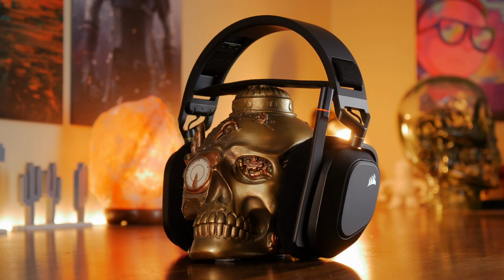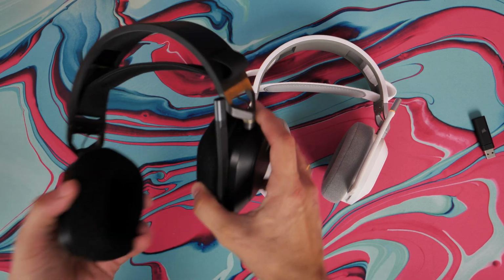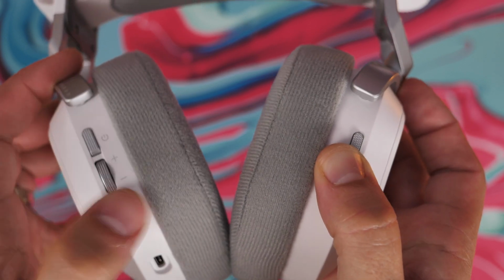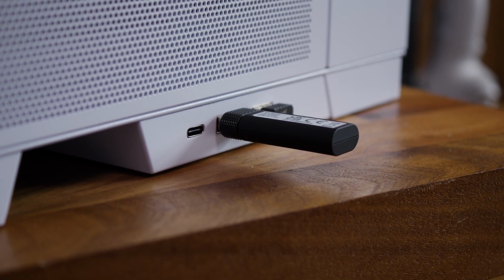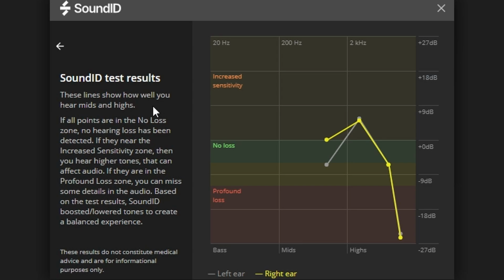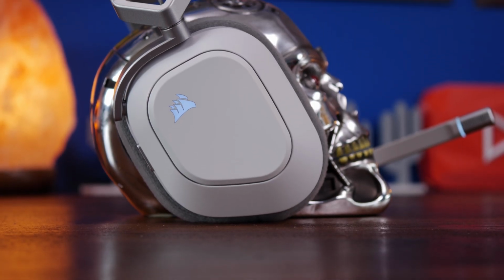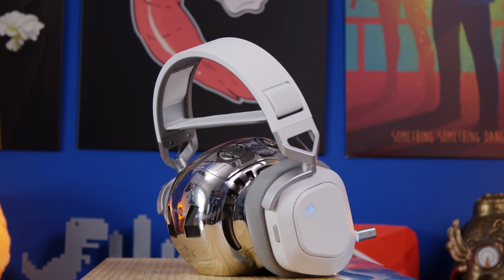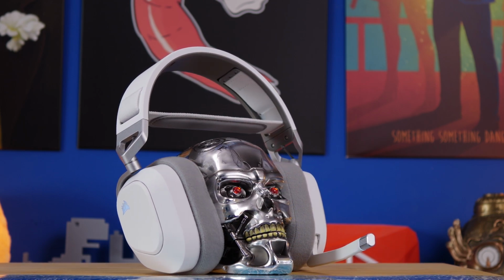Corsair HS80 Max vs Corsair HS80 wireless - what's new?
Prawn here with comparing the Corsair HS80 with the HS80 Max.

The HS80 was a great headset with high quality sound, superb comfort and a great sounding mic too. What more could you want? Well, the things the HS80 Max offers probably!

The Corsair HS80 Max includes some very neat features with upgrades that include:
- Personalised audio via SoundID
- Bluetooth connectivity as well as 2.4GHz wireless
- Fast charging
- Nvidia Broadcast noise cancellation

Corsair HS80 Max:
Amazon US
Amazon UK
Amazon FR
Amazon IT
Amazon DE
Amazon CA
Amazon AU

The most interesting feature of the Corsair HS80 Max may well be the SoundID technology. This basically runs through a number of tests to check your hearing and adjust the sound according to your own ears and your personal taste. The first test checks for hearing loss and the second just your preferences in terms of sound (e.g. more bass or a more natural sound). This tech really changes how the audio sounds and is well worth trying.

Specs of the Corsair HS80 Max:
FEATURE DESCRIPTION
Audio Driver Custom 50mm Neodymium
Frequency Response 20Hz – 20kHz
Impedance 32 Ohms @ 1kHz
Sensitivity 119dB (± 3dB)
Mic Type Omni-directional
Mic Impedance 2.2k Ohms
Mic Frequency Response 100Hz – 10kHz
Mic Sensitivity -38dB (± 3dB)
Dimensions 200mm(L) x 97mm(W) x 183mm(H)
Weight 352g

Battery life -  up to 65 hours of battery life over 2.4GHz wireless or up to 130 hours with
Bluetooth. (With RGB off. Up to 24 hours over 2.4GHz with RGB on.)

The Corsair HS80 has highlights that include:
- An excellent microphone
- Soft and comfortable ear cushions
- High-res 96KHz/24-bit audio on PC
- But no Bluetooth or 3.5mm connection

Corsair HS80 details:
See deals on the HS80*:
Amazon US
Amazon UK
Amazon CA
Amazon DE
Amazon FR
Amazon IT
Amazon AU

Features of the HS80:
Dolby Atmos surround sound licence included on PC
High resolution audio
Large drivers with a great audio range
Customisable EQ settings in iCue
Flip to mute broadcast quality microphone
Adjustable ski-goggle style headband

Highlights:
Comfort
High resolution sound
Awesome microphone
Comfort (so good it's worth saying twice)

Lowlights:
Lacks Bluetooth or 3.5mm

Specs of the Corsair HS80 include:
Lightweight reinforced aluminium construction
Floating headband design
Flip-to-mute microphone
Plush fabric earcups
50mm Neodymium drivers with 20-40,000Hz frequency response
Dolby Atmos licence included on PC
2.4Ghz wireless over 60-foot range
Omni-directional broadcast-grade microphone
100Hz to 10kHz frequency response
2.2k Ohms microphone impedance
-40dB sensitivity

🏆Big thanks to my super awesome YouTube members:
SirSpawnsALot, Meatykeyboard, Rawrr483,  Aaron Yarden,  Space Cannons, Riggs79, Mike S, Jay Shank 007, Jason Morgan, Starastin, Charles Latrom, McFarty, Chief Hao, Kraken Tortoise, Chris Thompson, Dazed Bengone and Megan Schafer.